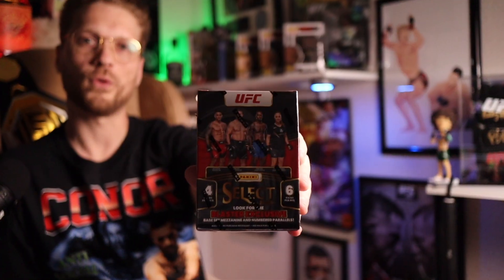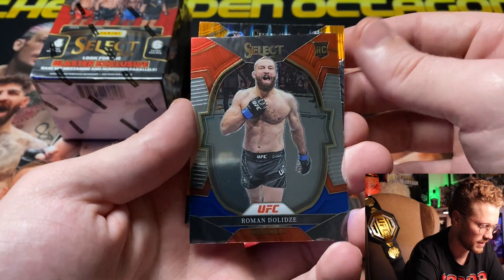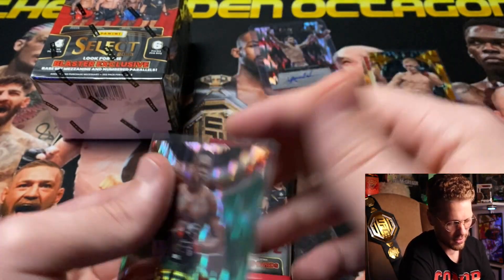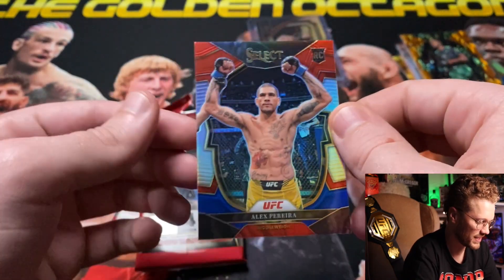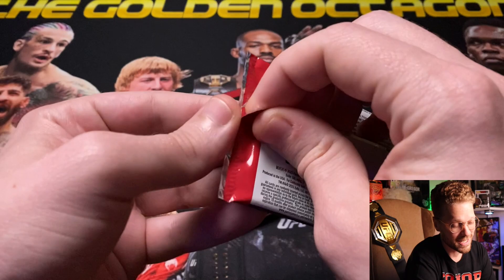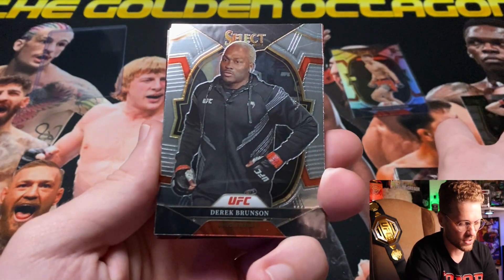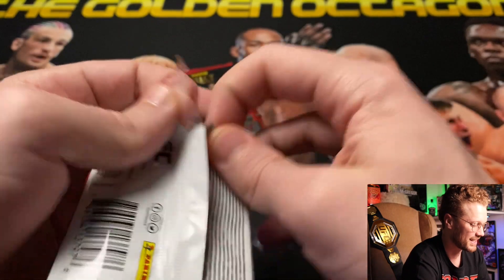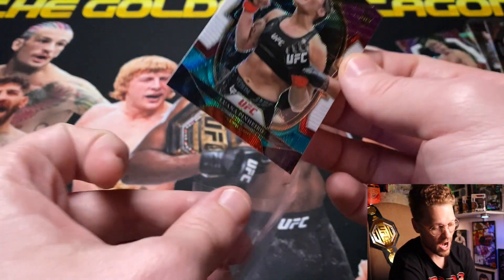What's THE BEST UFC Select? | 2023 Panini UFC Select Blaster Box, H2, & Hobby Packs | Value for $60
Welcome to another Weekly card video here on The Golden Octagon. Today we've got this years 2023 Panini UFC Select... But all 3 variations. (blaster boxes, H2 box, Hobby packs) and were testing if you only have $60 to spend. What's the best way to go?